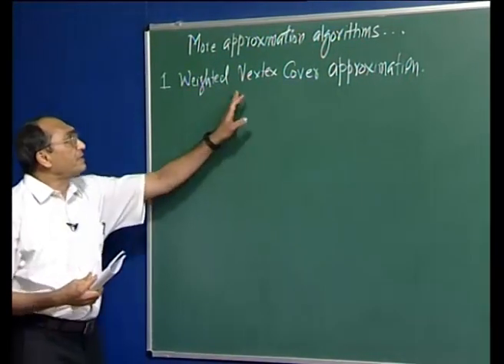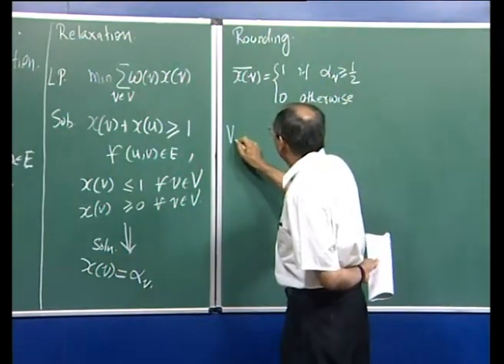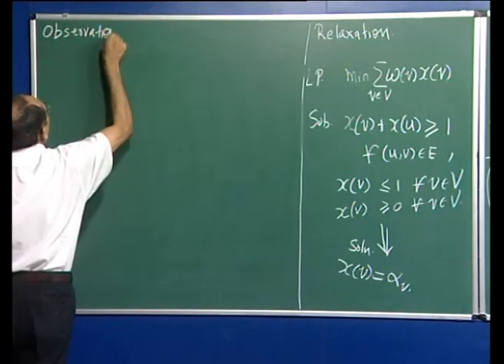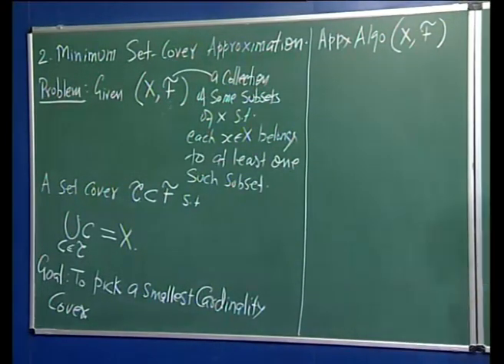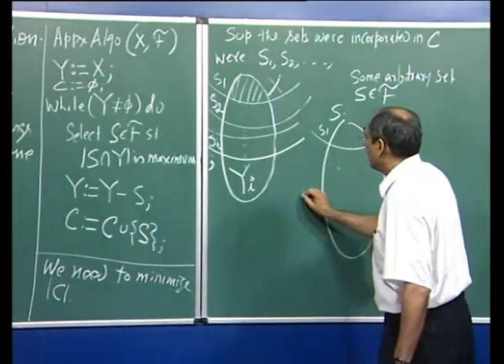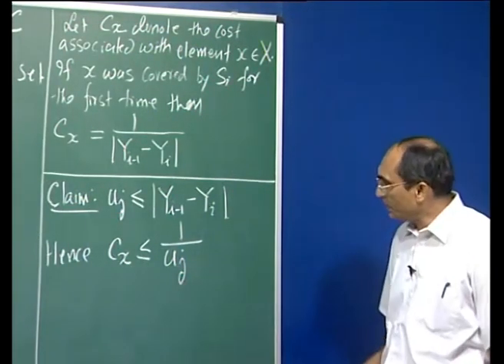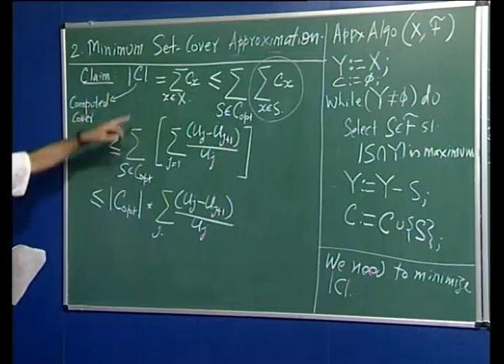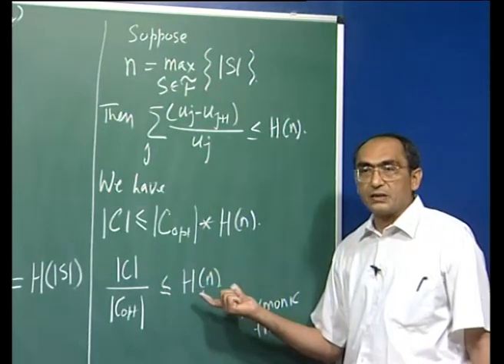Mod-01 Lec-33 Approximation Algo II